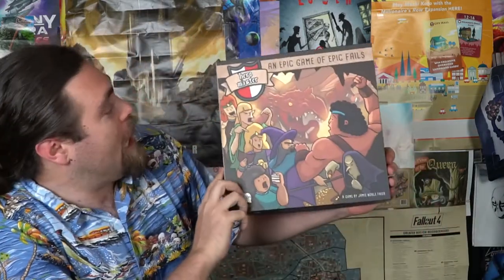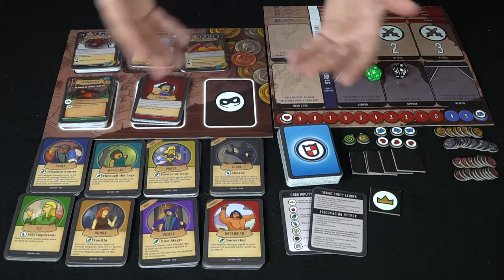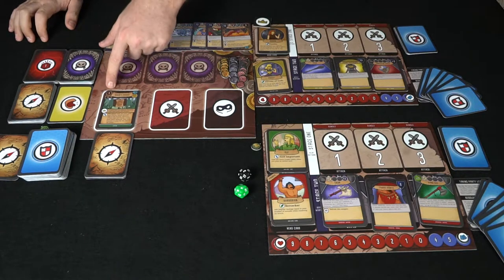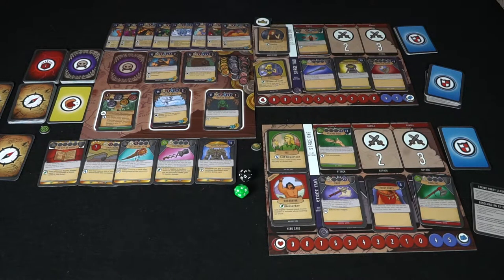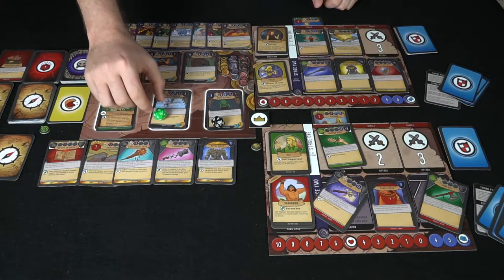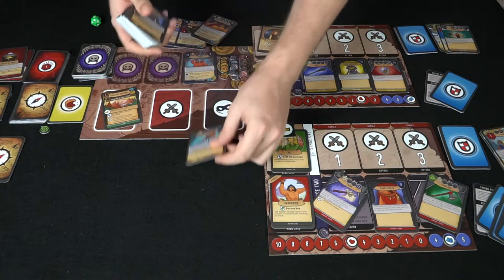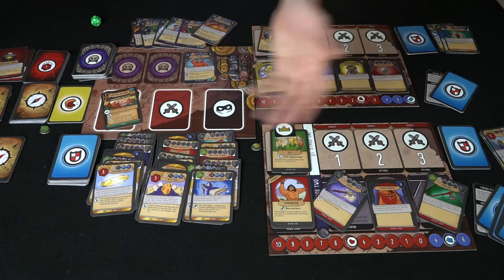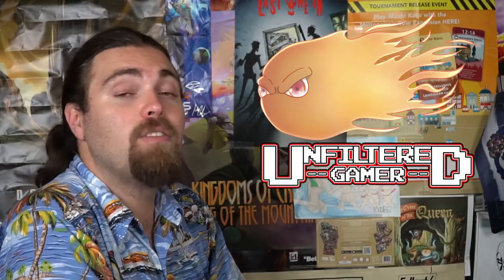Hero Master - Kickstarter - Board Game Review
Hero Master Review by Unfiltered Gamer